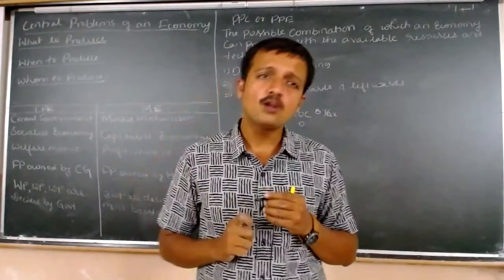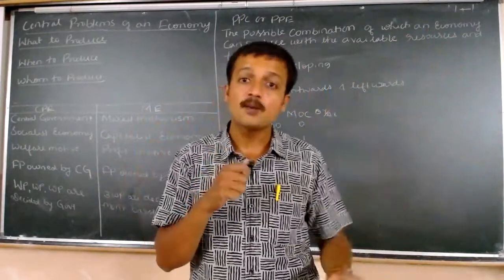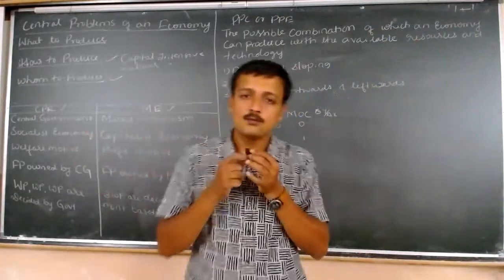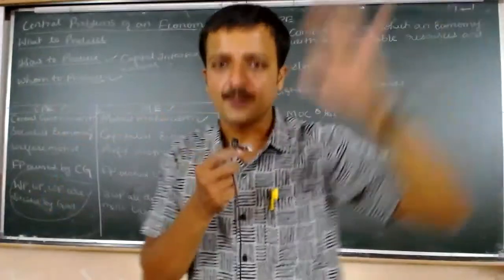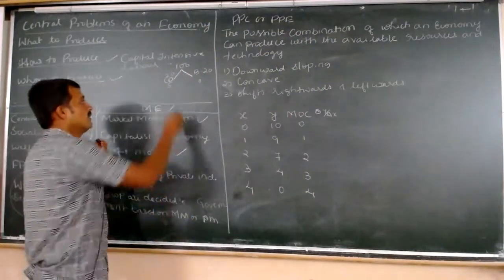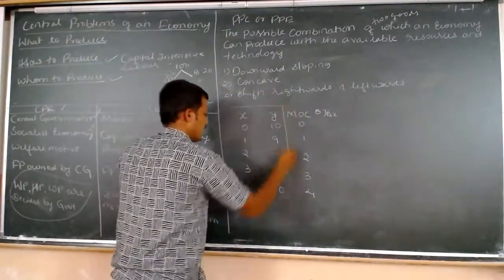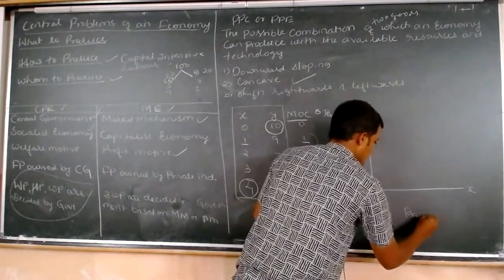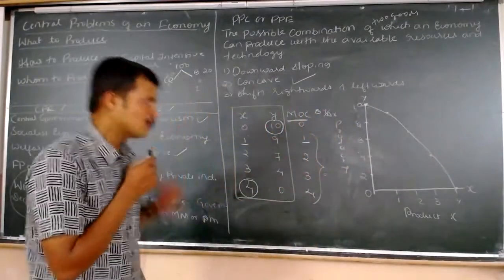PUC II Year, Micro Economics - Chapter 1 - Introduction to Micro Economics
UGC NET, CA Foundation Economics